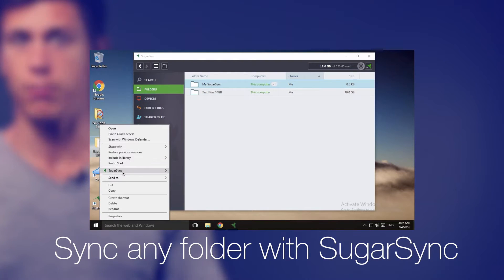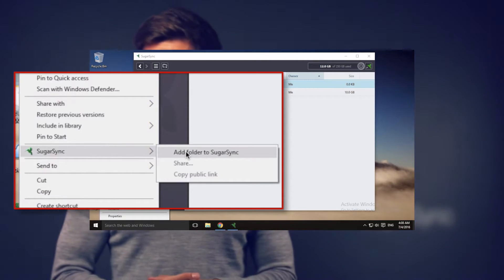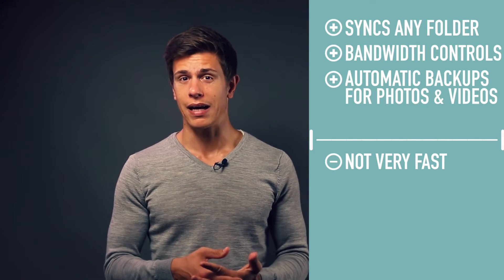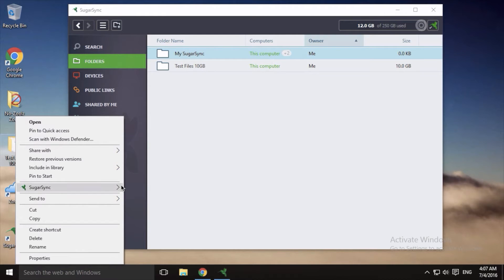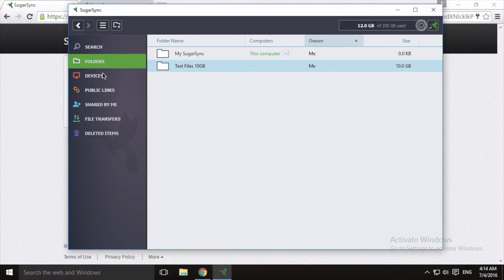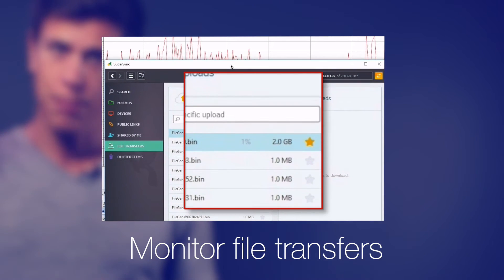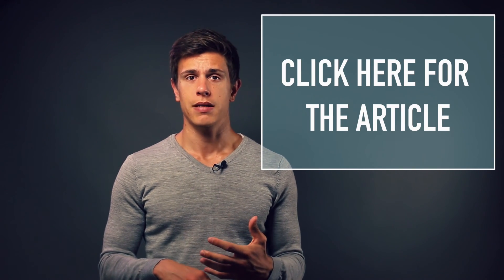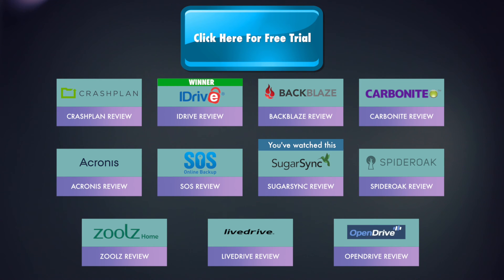SugarSync Review 2016 | THE BEST DROPBOX ALTERNATIVE?!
0:00 Intro to SugarSync - not a backup
0:43 Sync any folder easily
1:03 No personal encryption
1:56 Pros
2:53 Cons
3:32 How to "backup" files with SugarSync?
4:36 File restoration
6:11 Mobile app
6:43 Sharing files
7:03 Conclusion